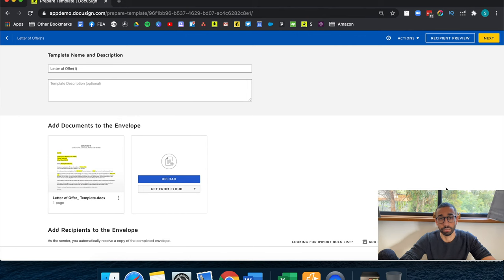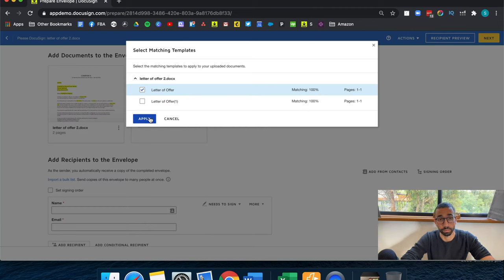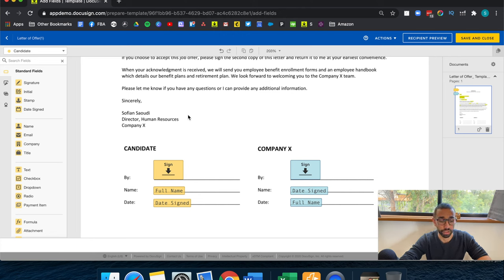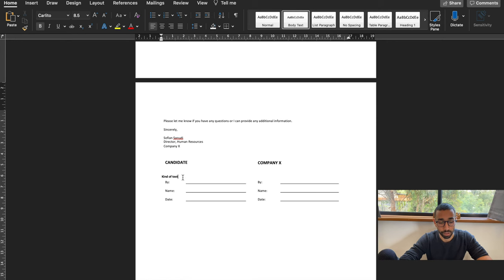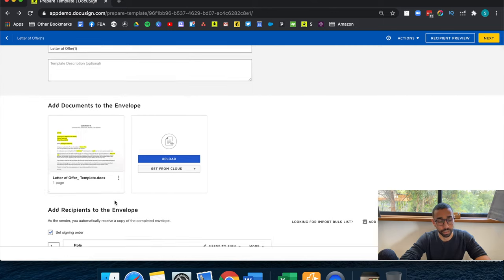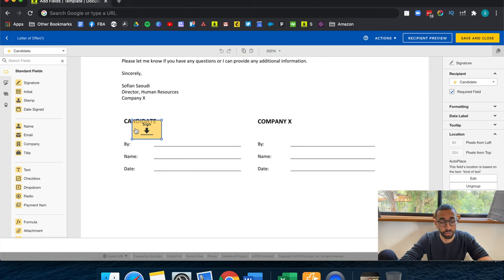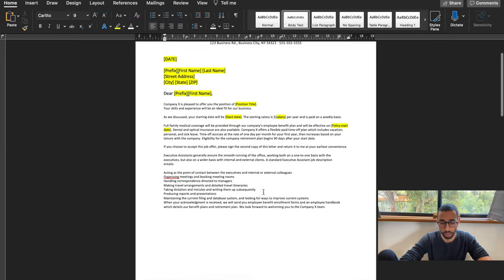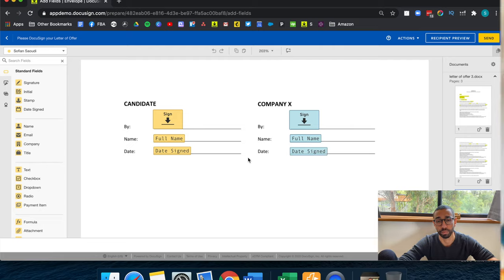How To Set Up DocuSign AutoPlace Fields On DocuSign Templates | 2021 STEP BY STEP EASY GUIDE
WE OFFER:
👇 TOP Apps To AUTOMATE WORKFLOWS 👇
Document Automation: